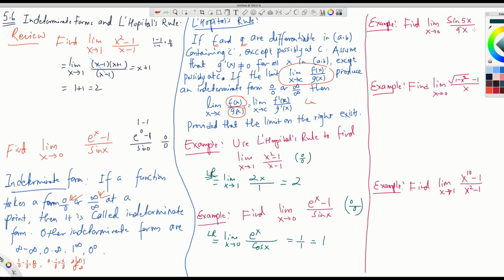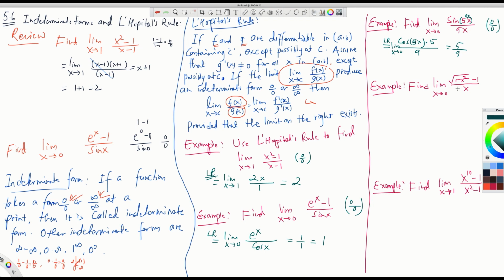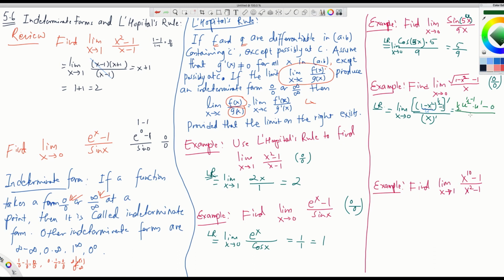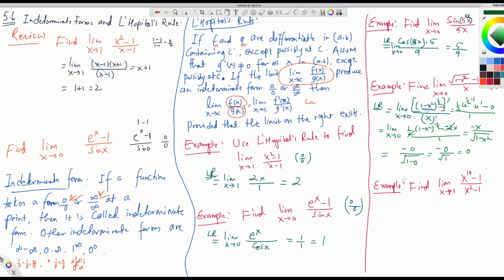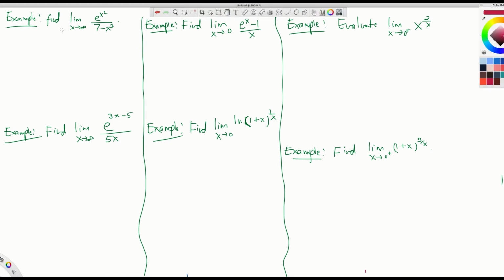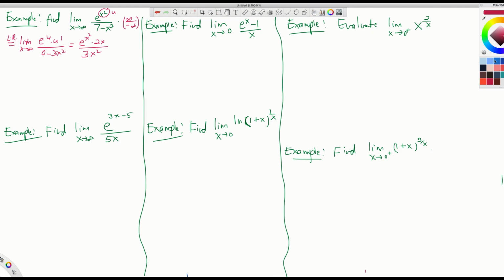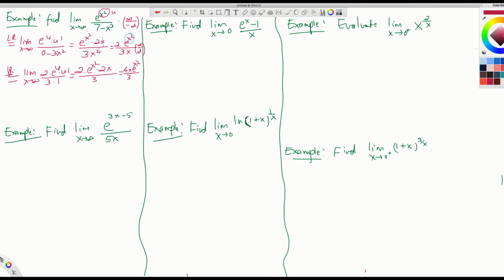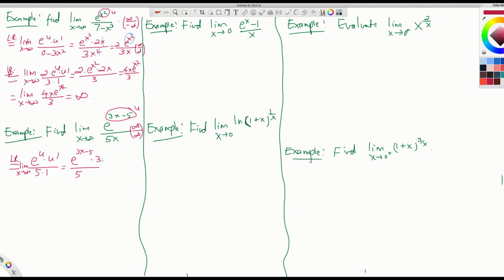V50 Indeterminate form 2